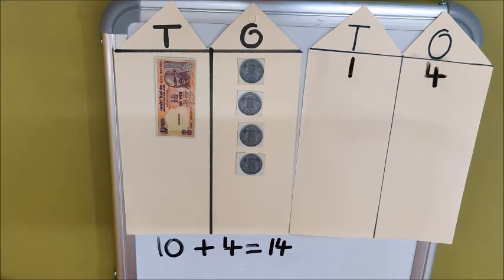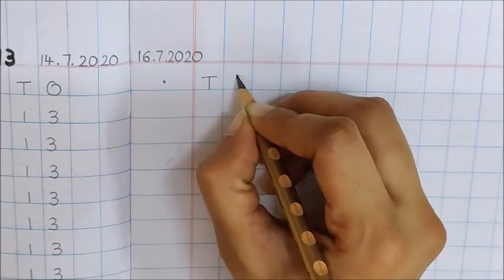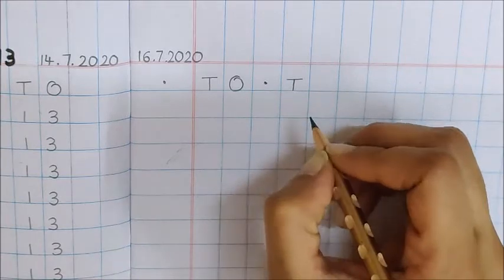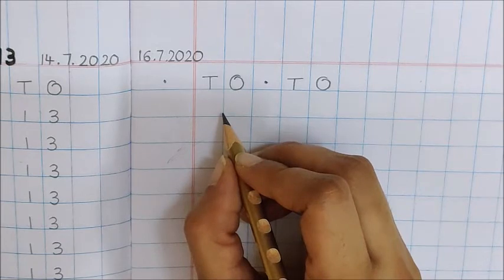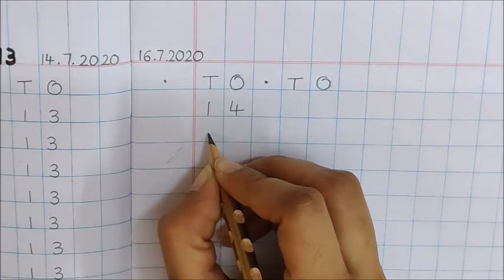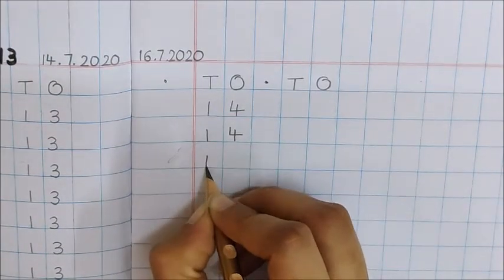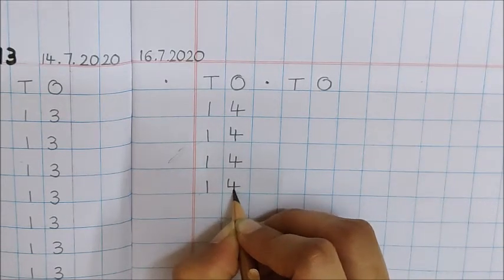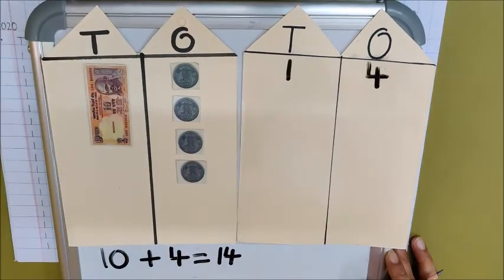Introducing numbers 14 and 15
Learning about place value and formation of numbers 14 and 15